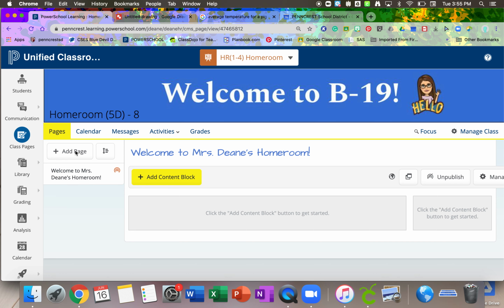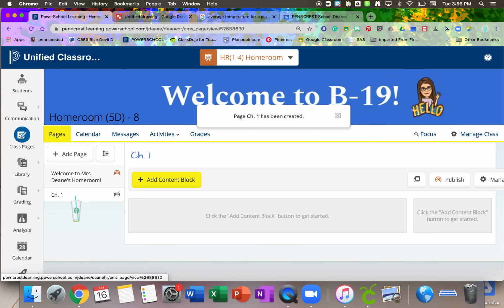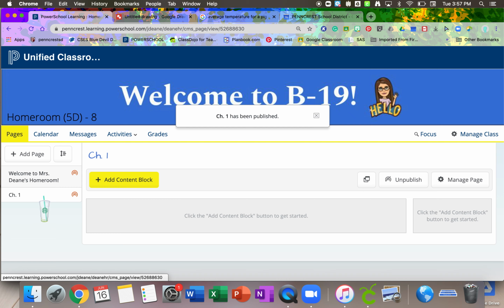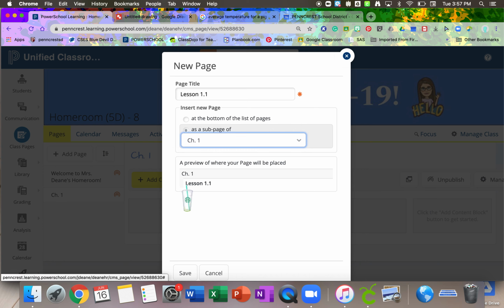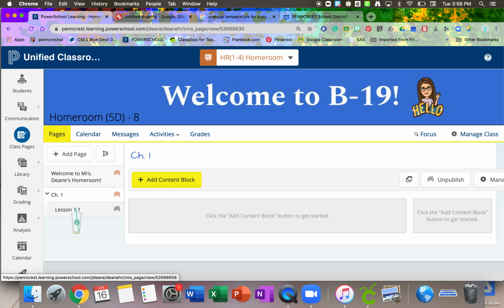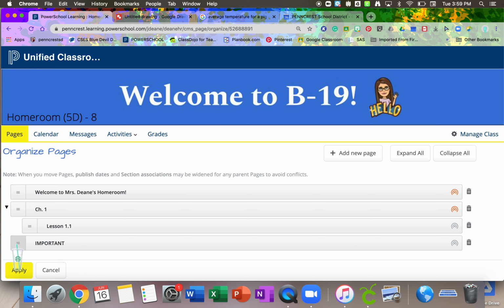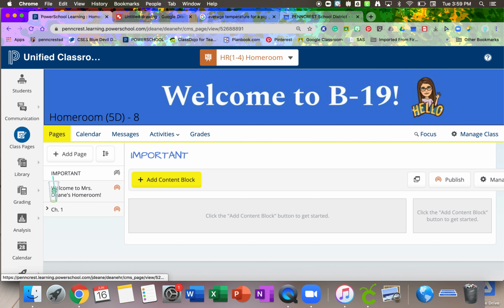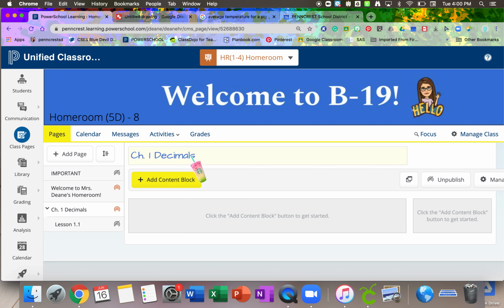Class Pages video 6 Add and Edit Pages